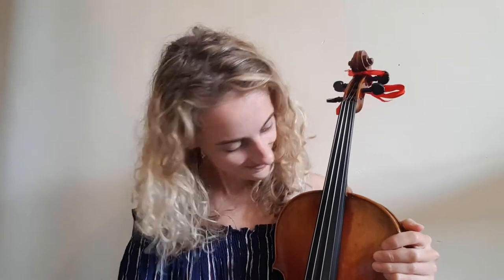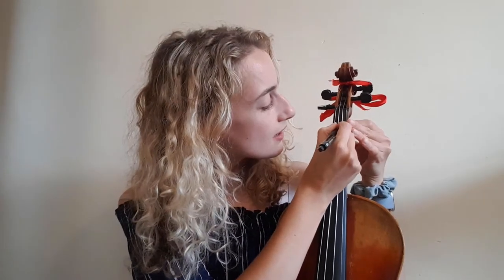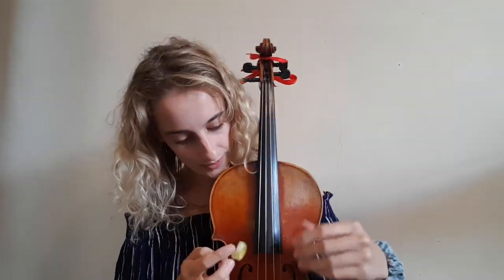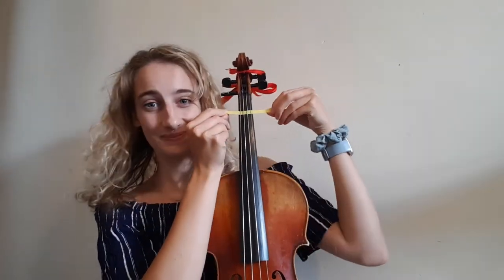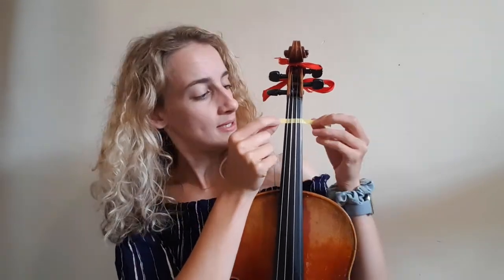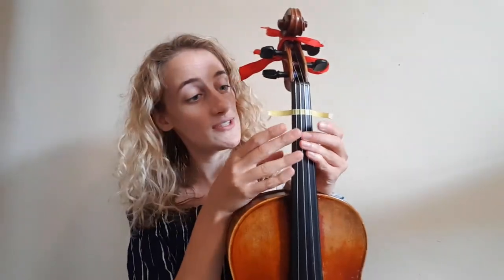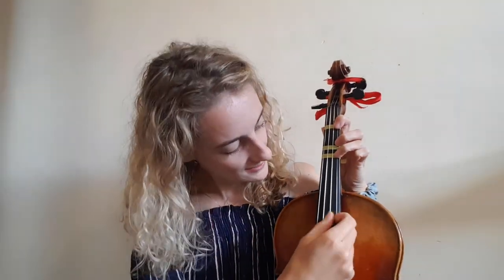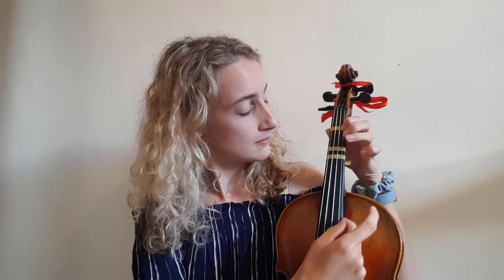Violin School Bonus: How to Apply Fingerboard Tape to Violin/Viola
Welcome to Music With Meg's Violin School! Coming to you weekly, this introductory course will lead you through the basics of the violin. Suitable for new beginners!
Today I'm showing you how to apply fingerboard tape to a violin or viola, to help with finger placement and keep in tune.
*Please note that if you want to progress on a musical instrument, there's only so far Youtube can take you! Once you've gotten to grips with the basics instrument, I would recommend finding a local teacher!*